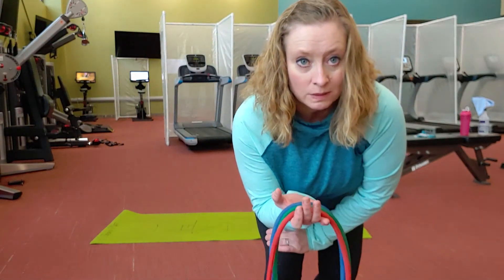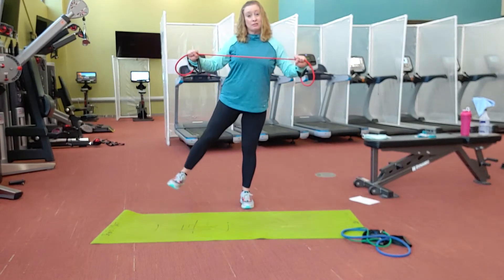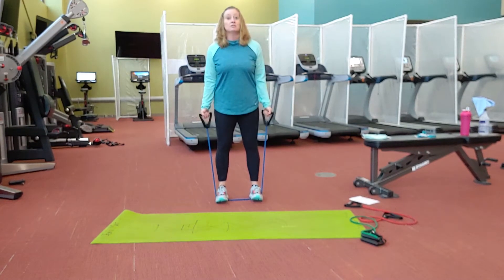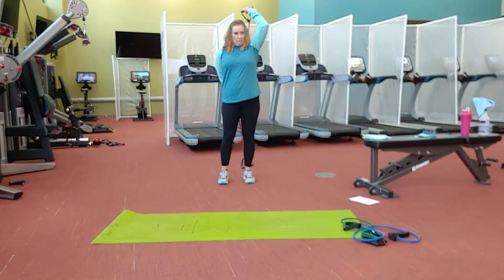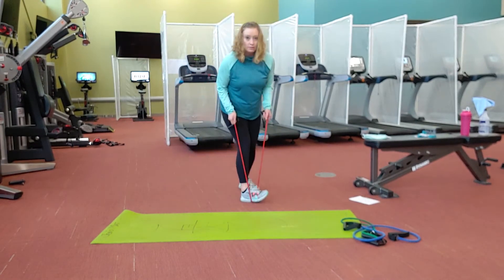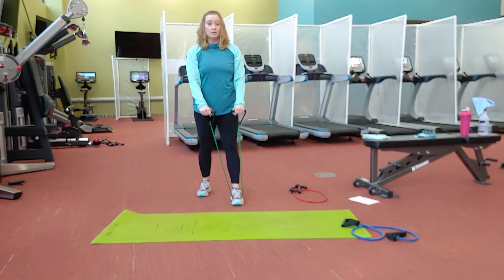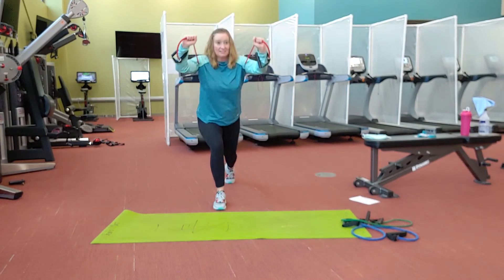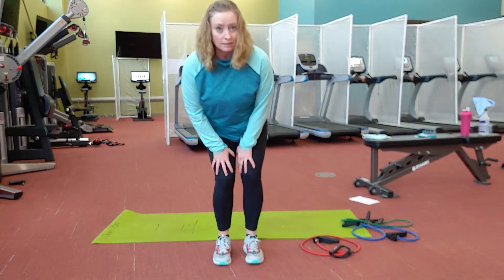Resistance band workout- upper body focus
strength exercise